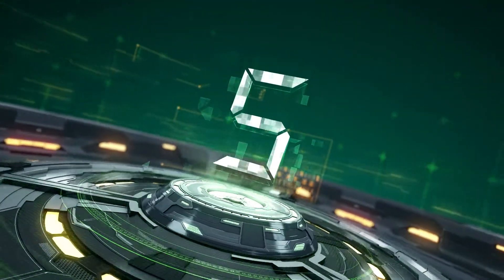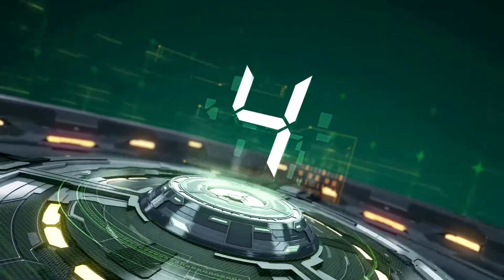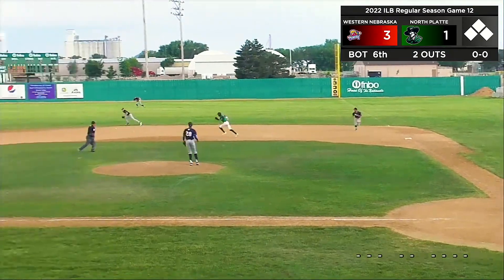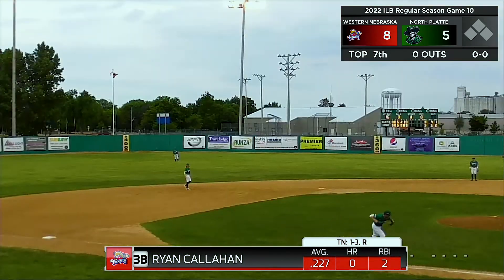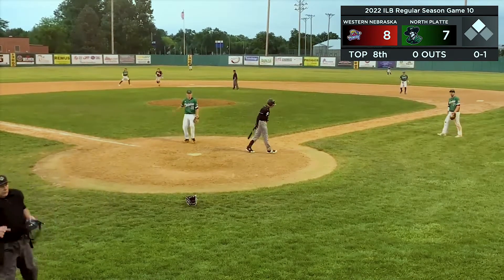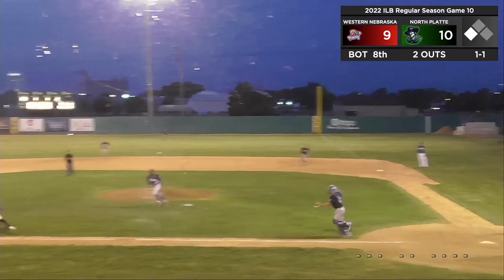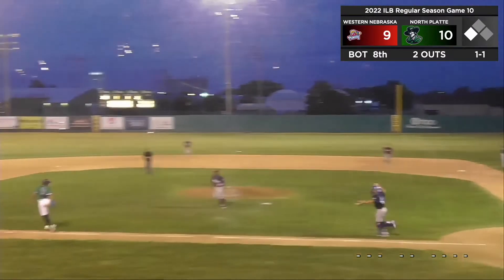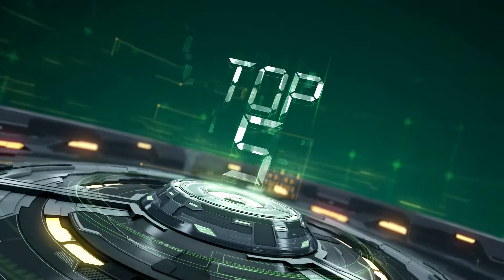2022 North Platte Plainsmen Top 5 Plays Week 2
Alex Chun — Summer 2022 Live Broadcast Intern